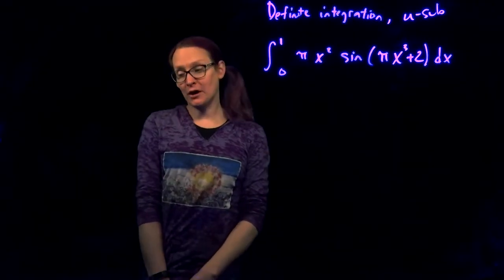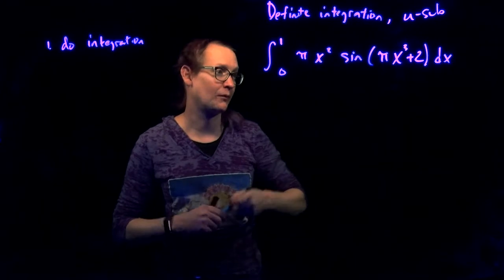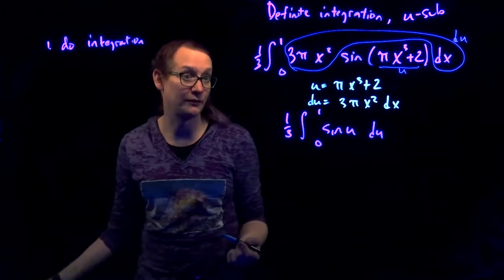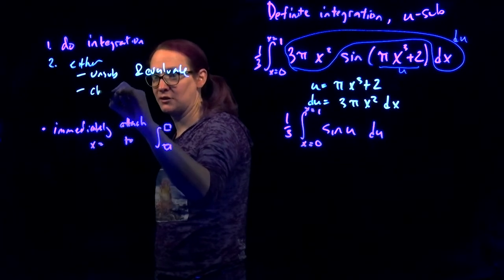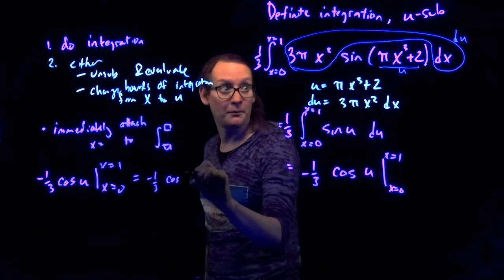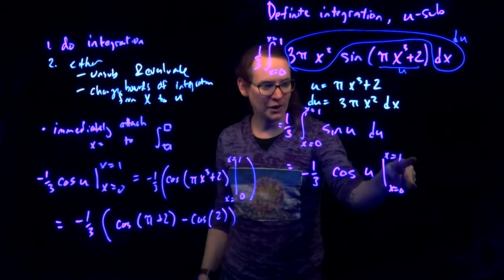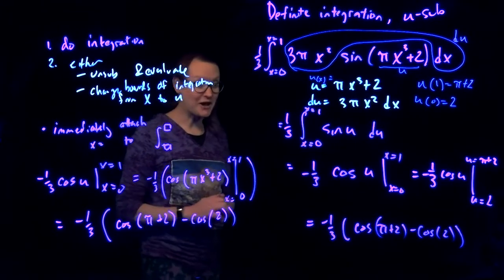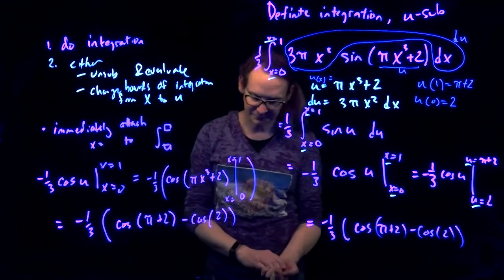Substitution: definite integration | Calculus (integration)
Definite integration with u-substitution presents opportunities for mistakes if we aren't careful with our notation.  Label those bounds!